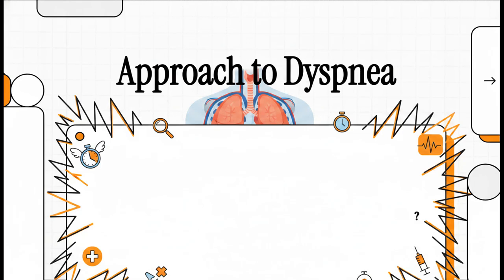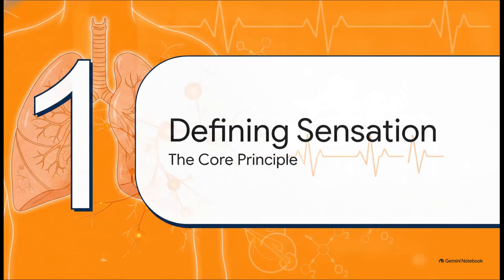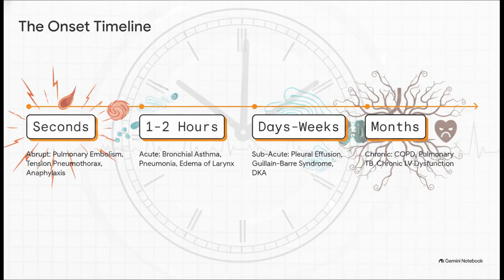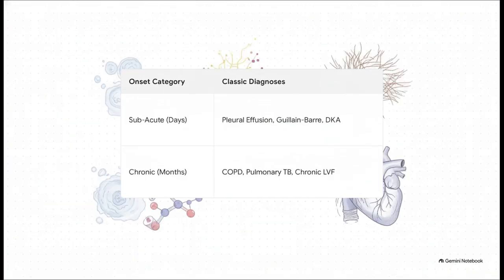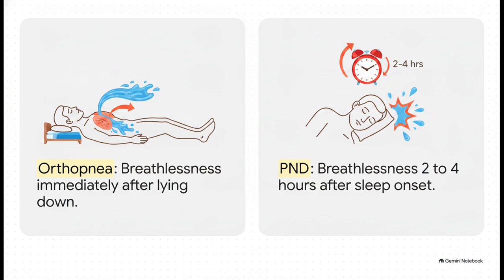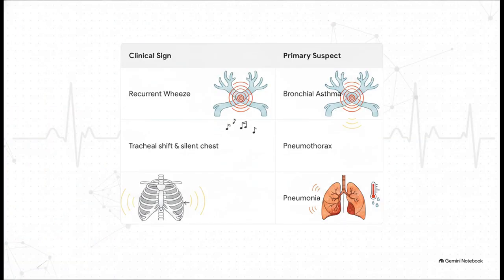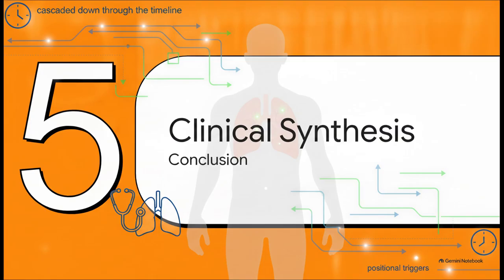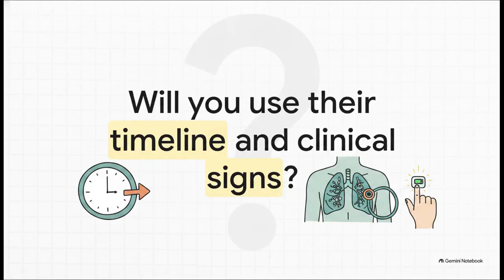Approach to Dyspnea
This video breaks down the clinical timeline of dyspnea—from the life-threatening, abrupt onset of a pulmonary embolism to the insidious progression of chronic lung disease. Master the high-yield physiological clues of orthopnea and PND, and learn the exact diagnostic algorithm to differentiate heart failure from bronchial asthma based on physical findings like JVP elevation and specific lung sounds.